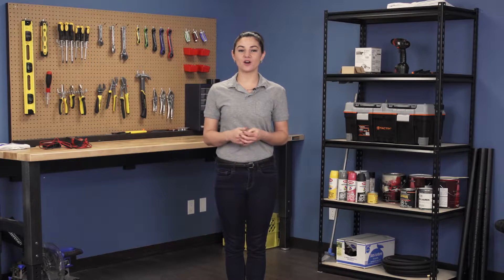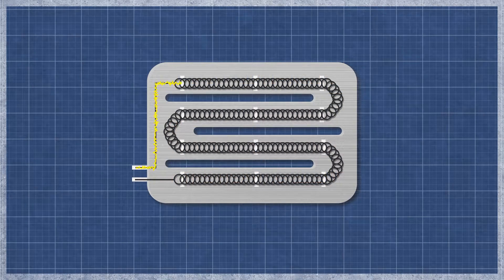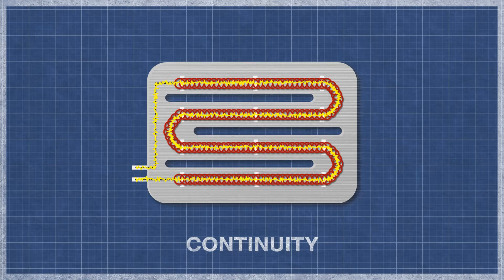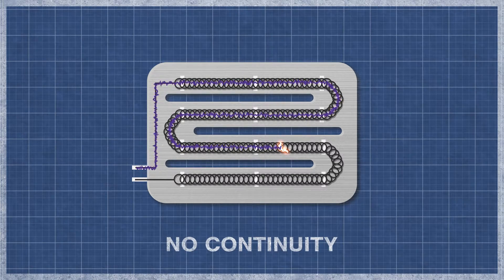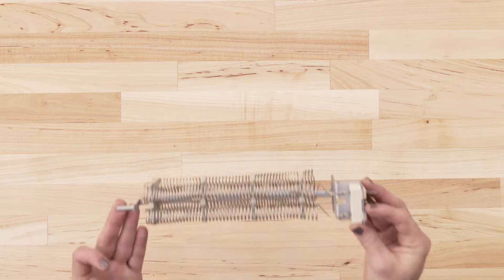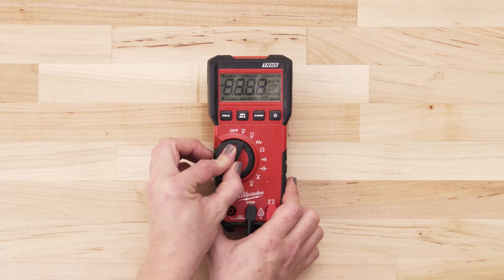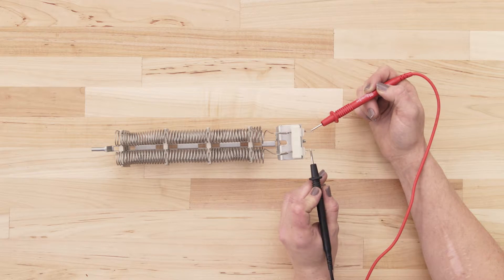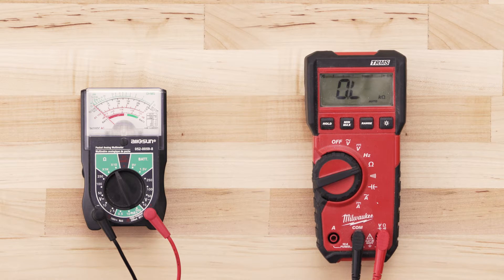Maytag # LA-1044 - Continuity Test (Dryer Heating Element)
In this episode of Repair and Replace, Stephany shows how to perform a continuity test on a Maytag dryer heating element # LA-1044. If your dryer won't heat or is taking too long to dry, a continuity test is a simple way to eliminate one potential source of failure.

This heating element can be found in Admiral, Amana, Caloric, Crosley, Estate, Hardwick, Inglis, Jenn-Air, Norge, Roper, Kenmore, Sears, and Whirlpool dryers.

Replaces Old Numbers: 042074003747, 2798, 31001499, 530180, 53-0180, 530500, 53-0500, 530919, 53-0919, 530920, 53-0920, 531641, 53-1641, 53-3731, AH2162280, AP4242494, B005BQS65E, DE148, EA2162280, EAP2162280, H180, K85-950, L85-950, LA1044, LA-1044K, PS2162280